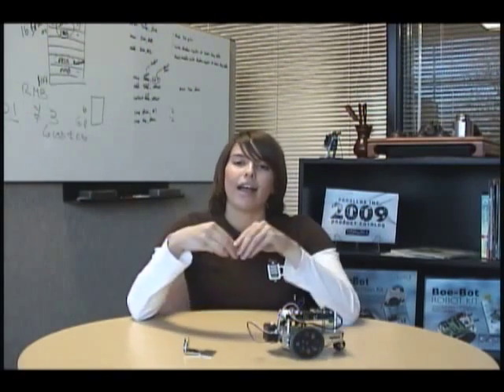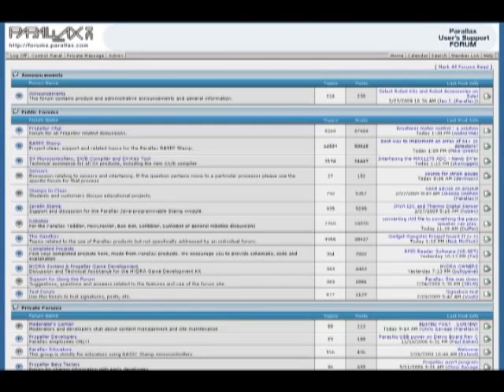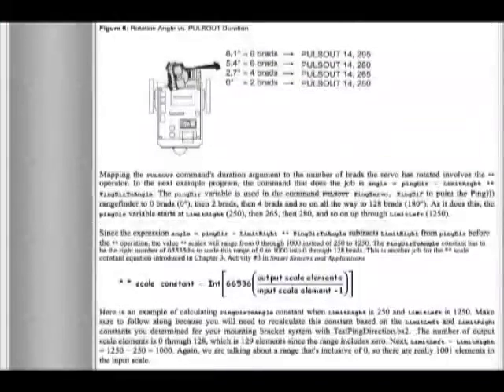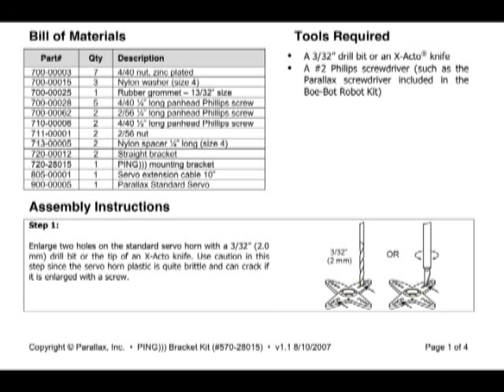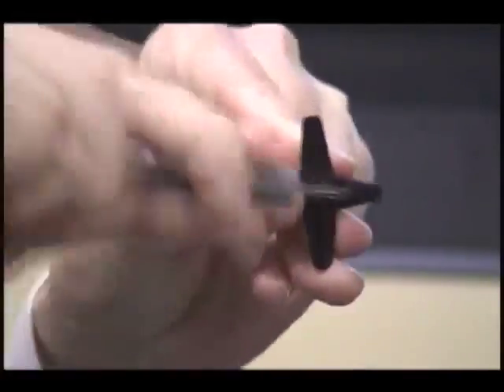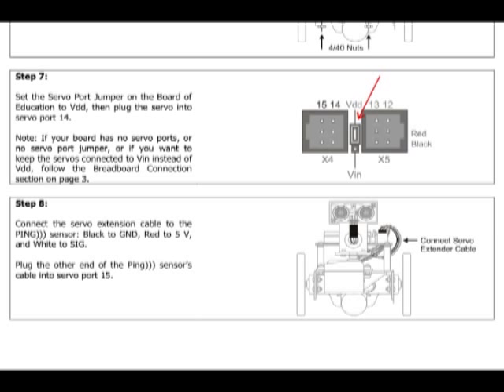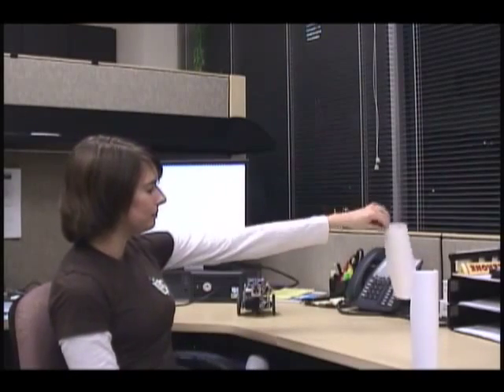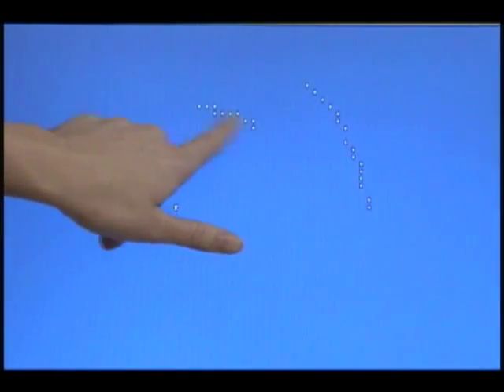Ping)))Dar - A Radar Style Display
This activity demonstrates how to turn your Boe-Bot Robot into a mini-radar using the Ping))) Ultrasonic sensor and mounting bracket.  For full documentation and source code, visit the Stamps in Class 'Mini Projects'